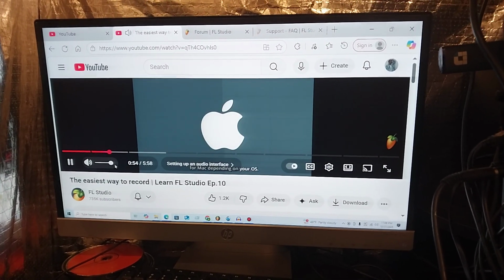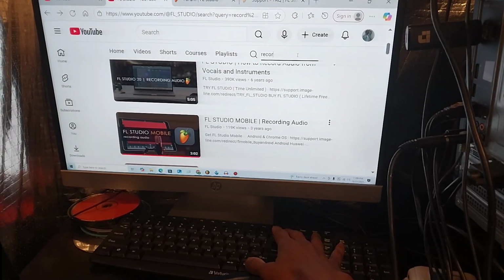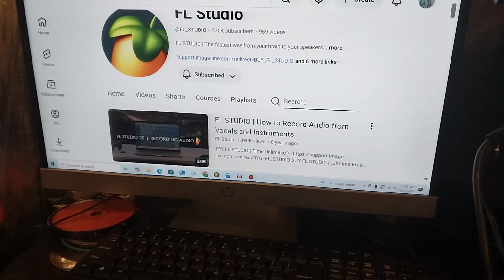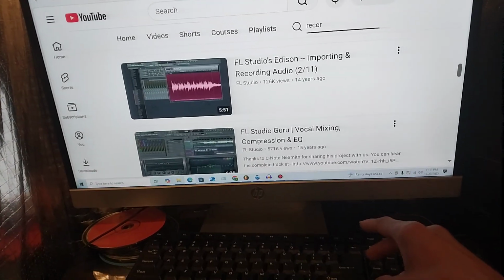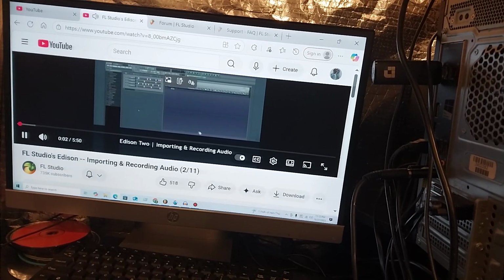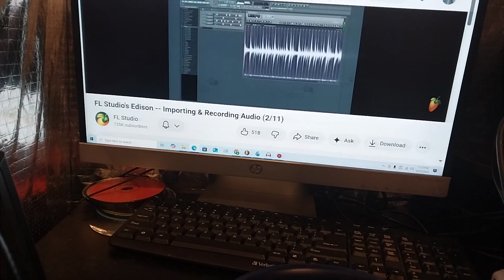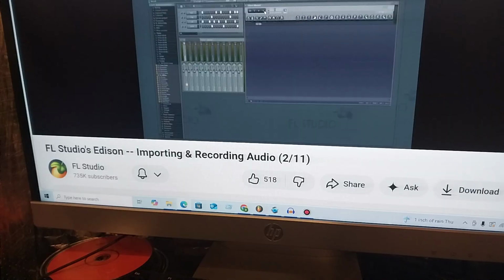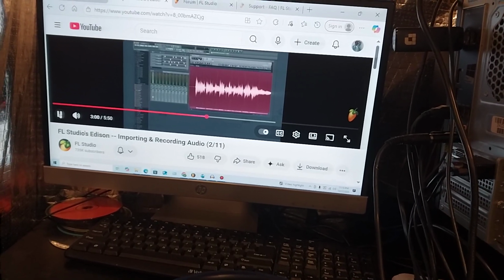Fl studio tutorial videos heaven so much videos to find im not gonna find all these videos that day